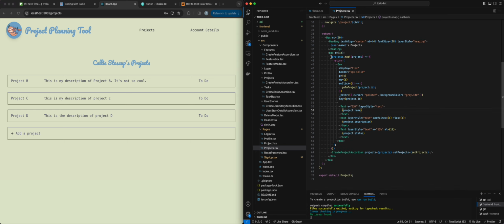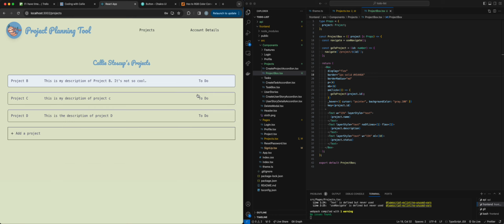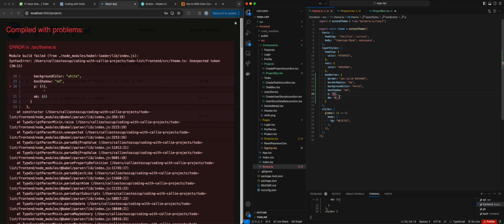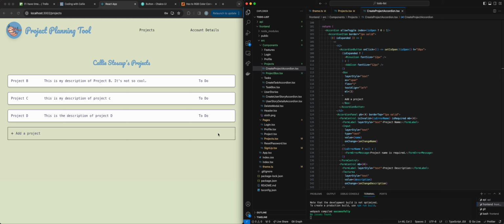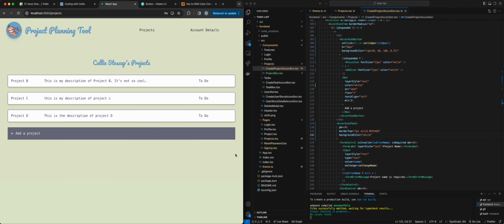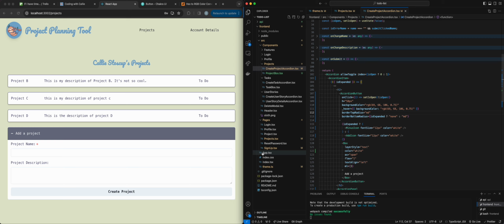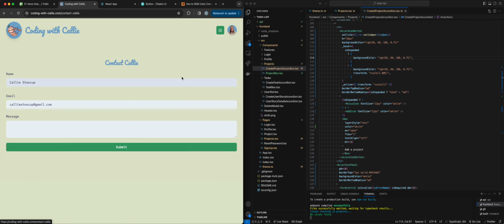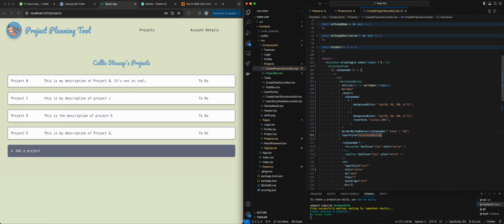Fullstack Portfolio Project: Styling and Responsive Design (Part 3)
In this video, we style the projects page.